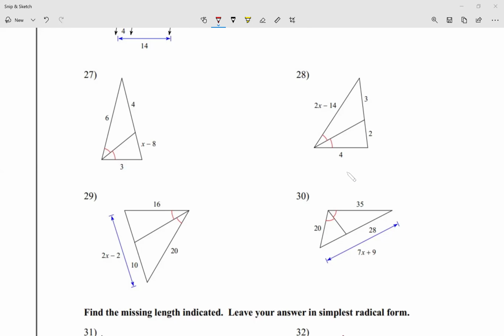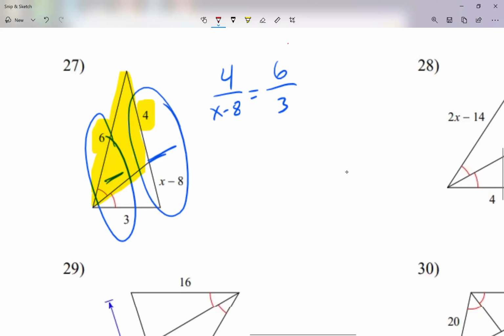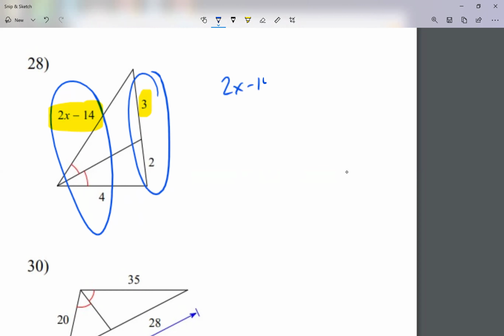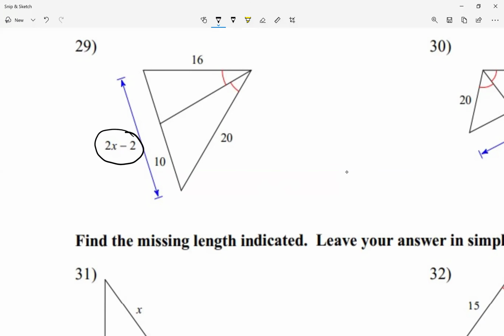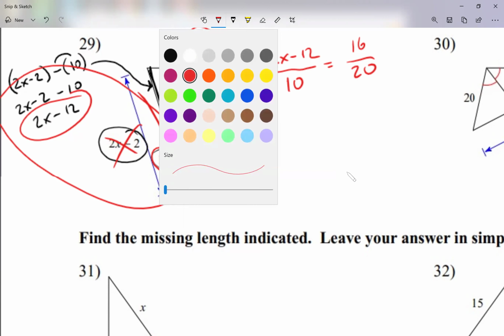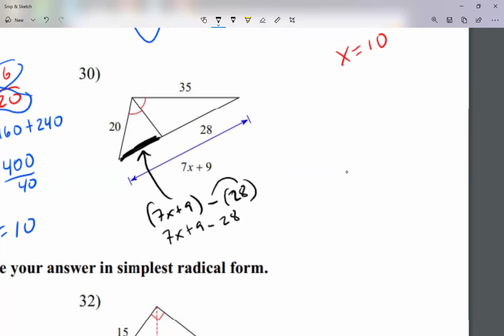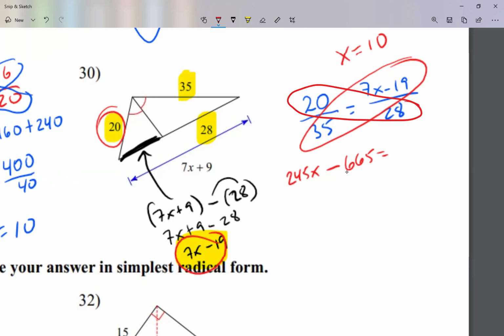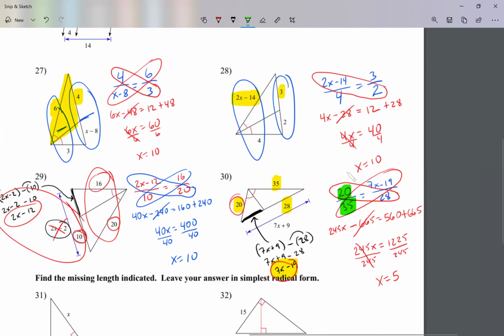Leonzo similarity in angle bisector